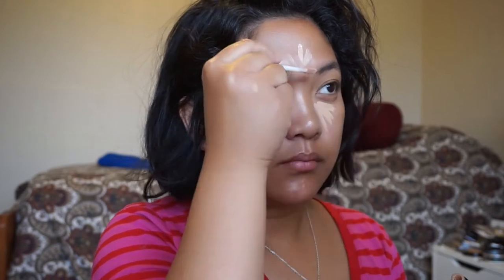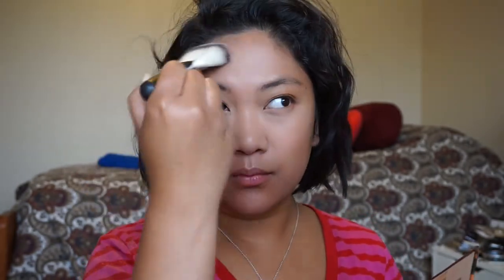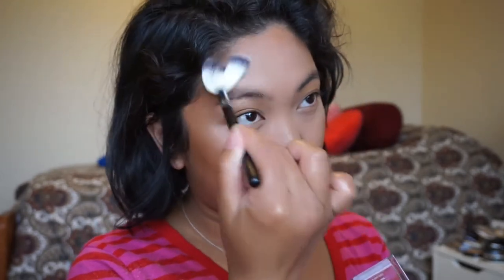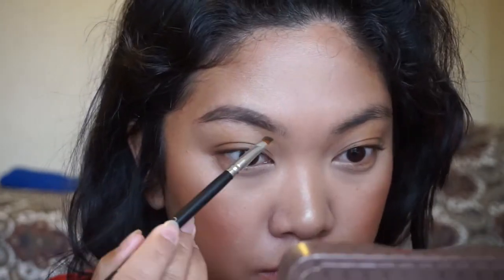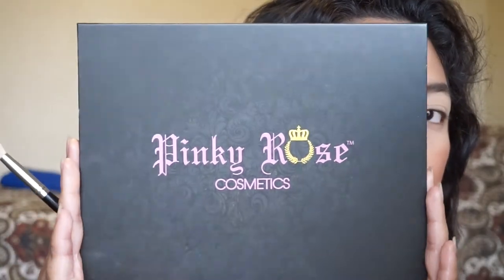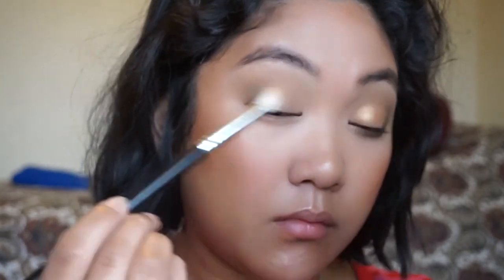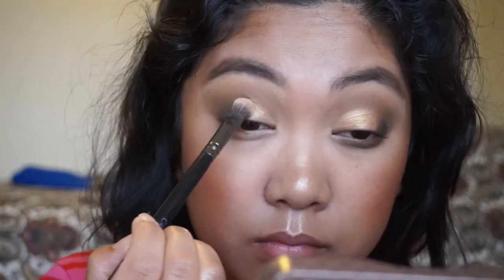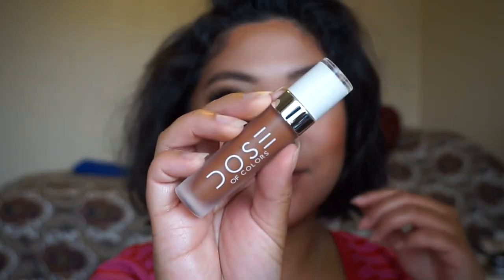PINKY ROSE COSMETICS GRAND OPENING | MAKEUP TUT | MakeupInSFC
So much fun at the Pinky Rose Cosmetics Grand Opening! I’m just so inspired by the Huerta sisters who are girlbosses in their own right! Enjoy a tour and a quick tutorial on a makeup look using some awesome products!

Pinky Rose Cosmetics Store-
ELK GROVE LOCATION:
7440 Laguna Blved. Suite 98

SAVE MONEY SHOPPING (on EBAY, SEPHORA, ULTA and more!)

Camera: Sony A5000
Editing: iMovie '11
Lights: Cowboy Studio Photography Table Top Photo Studio Lighting kit
Mic: Blue Snowball

Most products were purchased with my money, honey! Pinky Rose were kind enough to gift products from their brand as well as the Rose Gold Set from Crown Brushes in a VIP Gift bag! XOXO